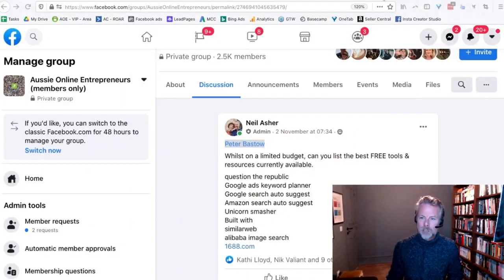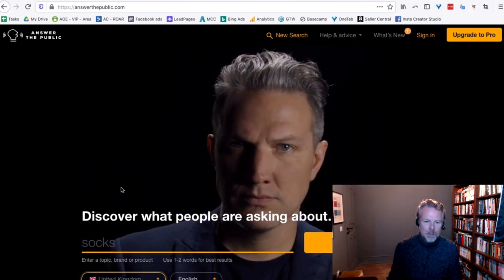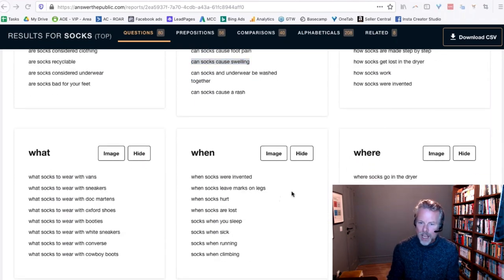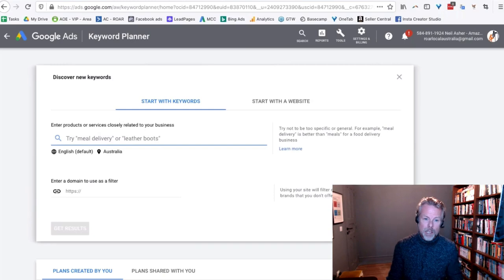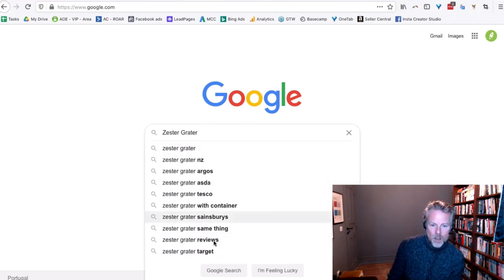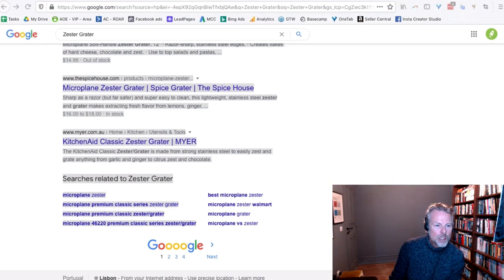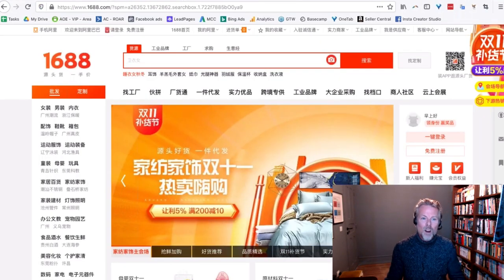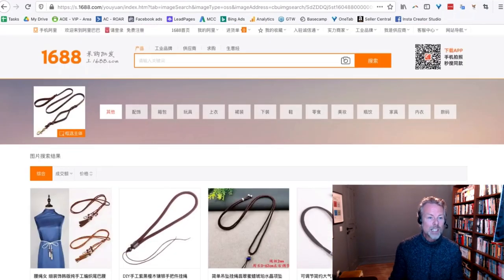What Are The Best free Tools For An Amazon FBA Business